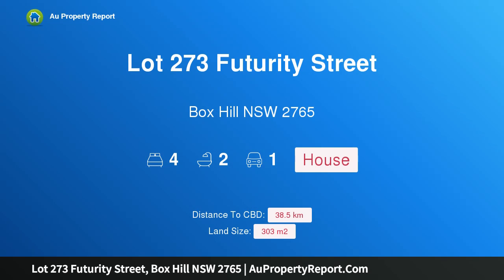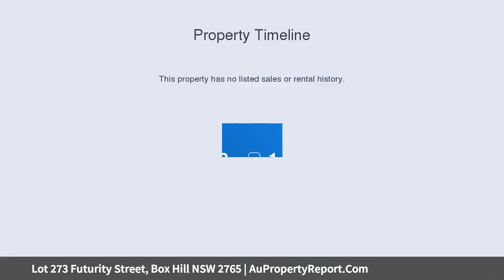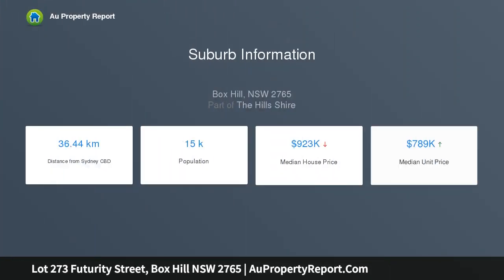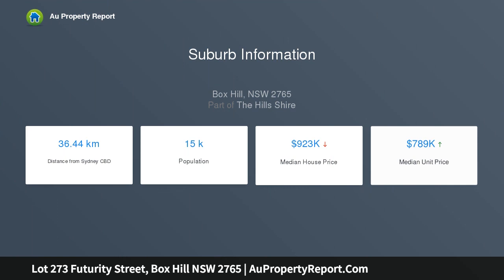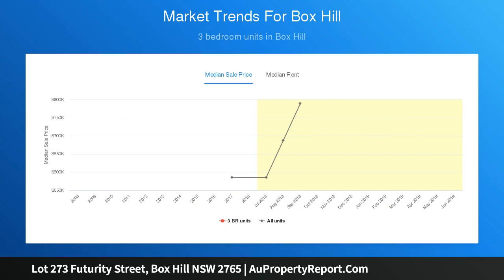Lot 273 Futurity Street, Box Hill NSW 2765 | AuPropertyReport.Com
Lot 273 Futurity Street, Box Hill NSW 2765
Property Type: house
Bedrooms: 4
Bathrooms: 4
Car Space: 1
Turn key package in Schofields